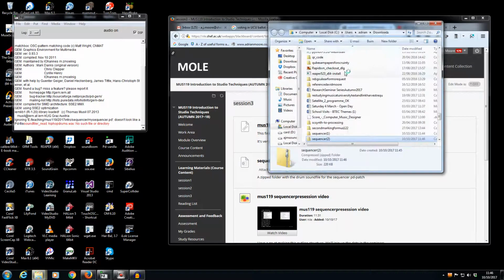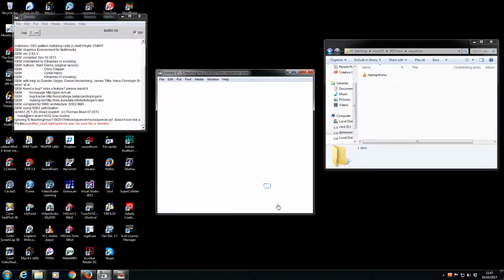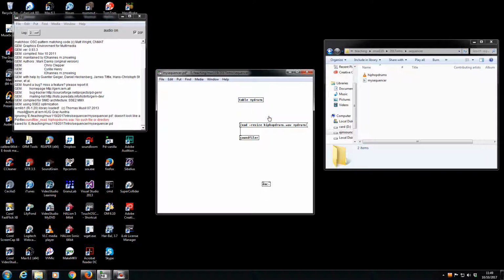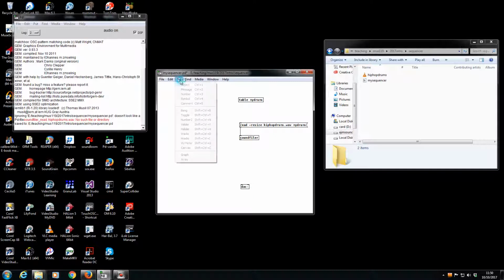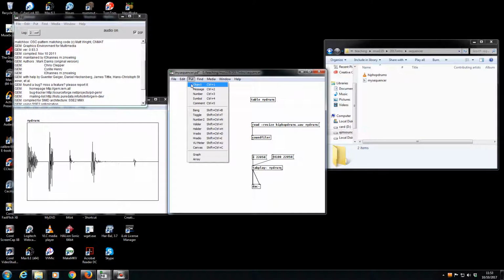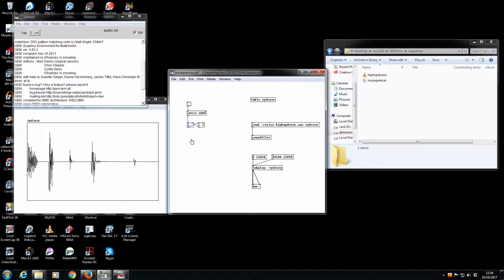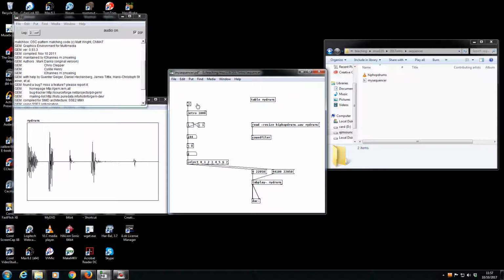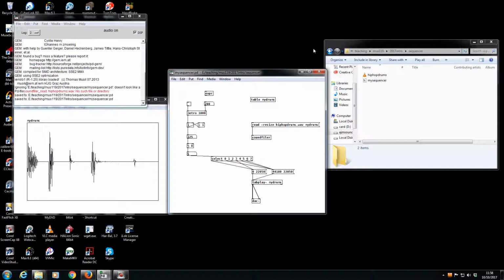mus119 presession samplersequencer